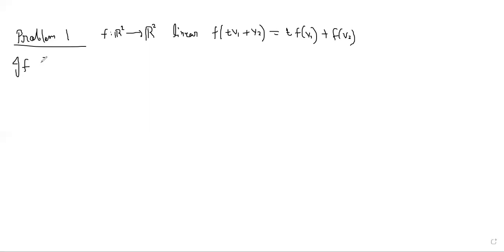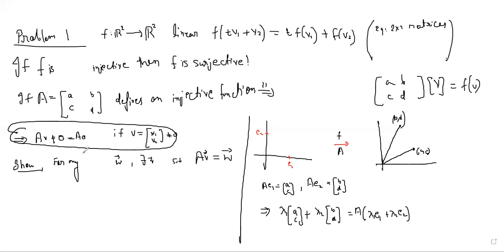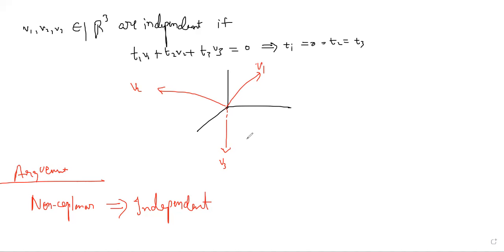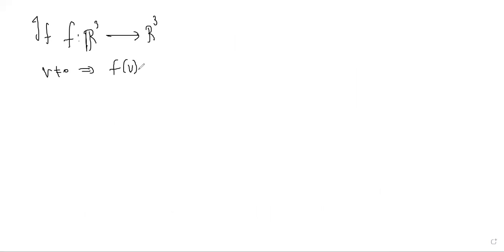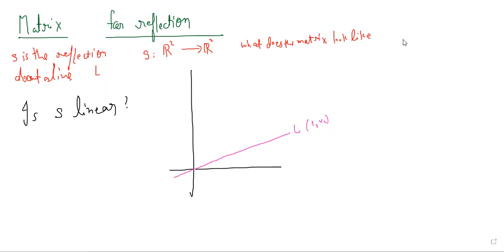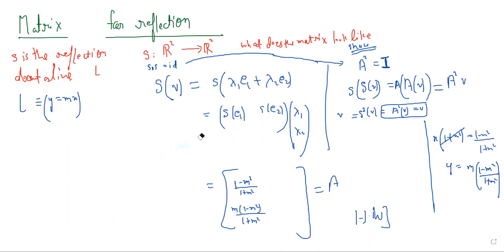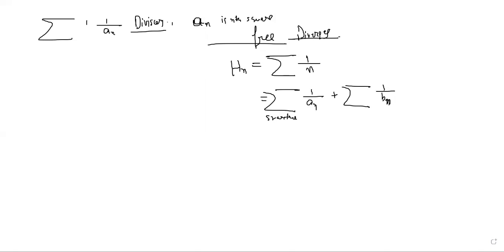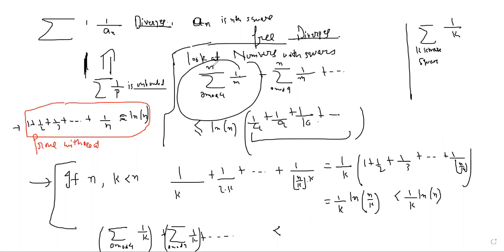2. Rank properties of linear functions